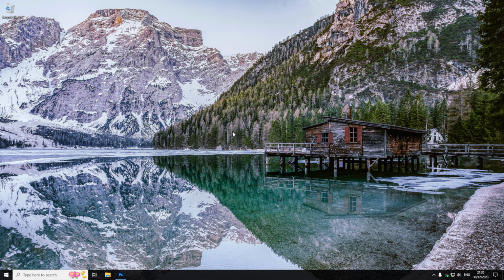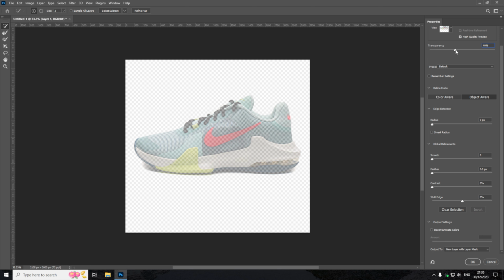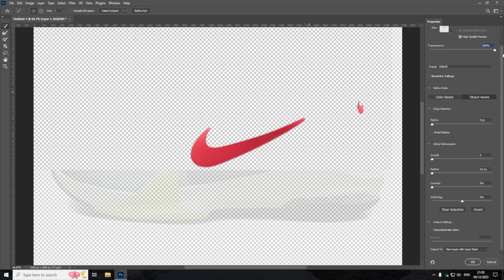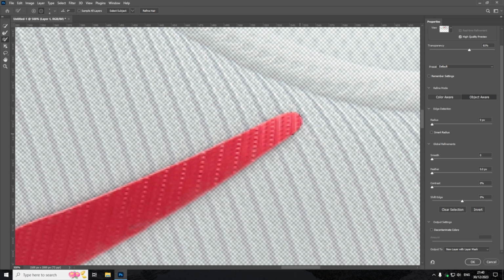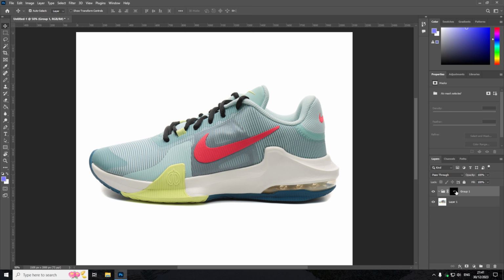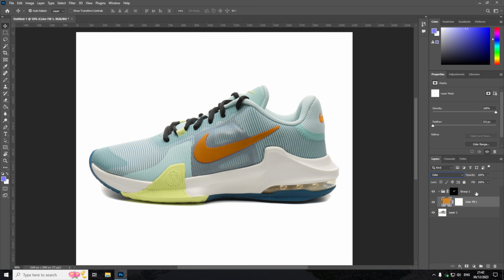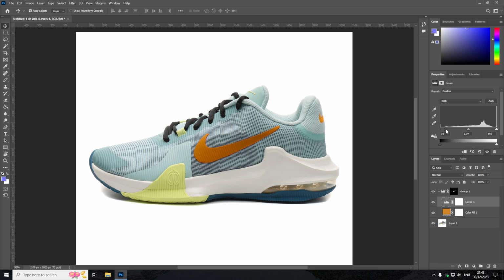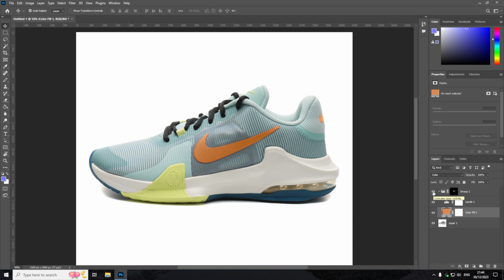How to change the colour of things in Photoshop CC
Hey guy's R4GE VipeRzZ here, and today I'm going to show you how you can change the colour of things in Adobe Photoshop CC. This will allow you to change the colour of specific items, and elements of an item.

This will allow you to change the colour of shoes in Photoshop CC, along with out things such as changing the colour of a t-shirt in Photoshop CC.